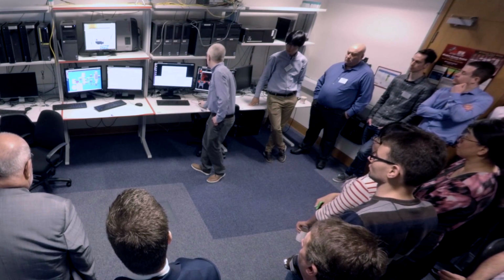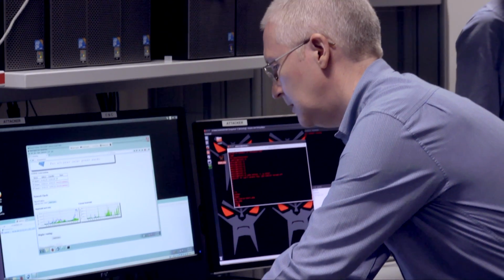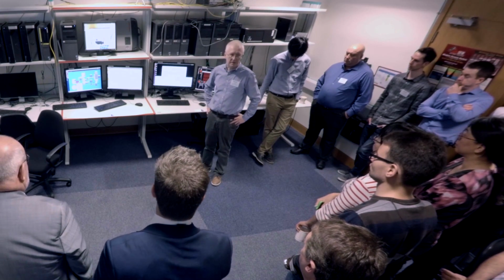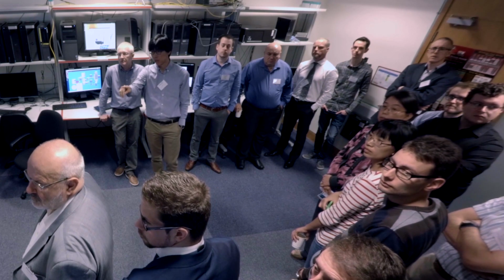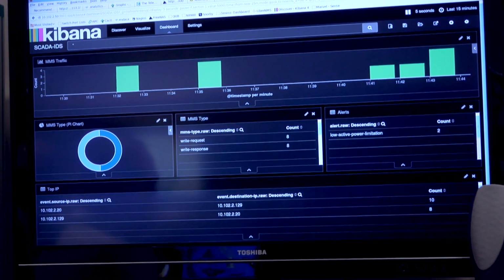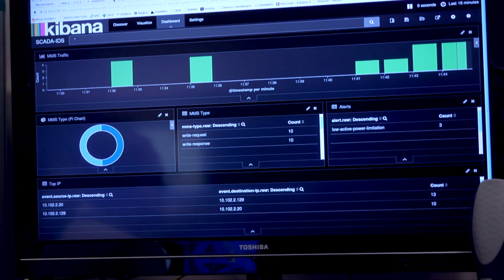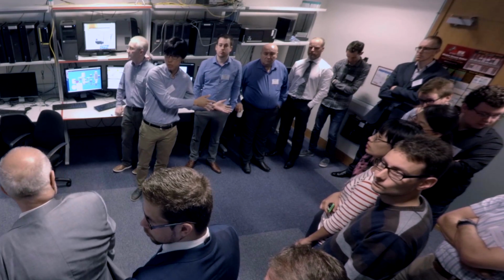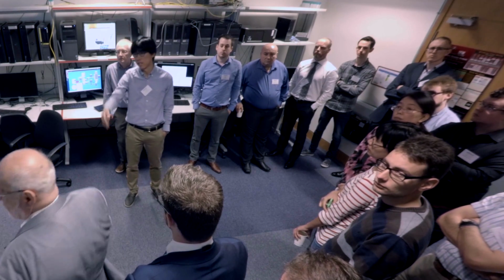Demo - Multistage Cyber physical Attack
Demonstration of a cyber-attack to a photovoltaic inverter, given by Ivor Bradley from Queen's University Belfast and the EU-funded SPARKS project. The demonstration was given as part of the Workshop on European Smart Grid Cybersecurity: Emerging Threats and Countermeasures in Belfast on 26th August, 2016.